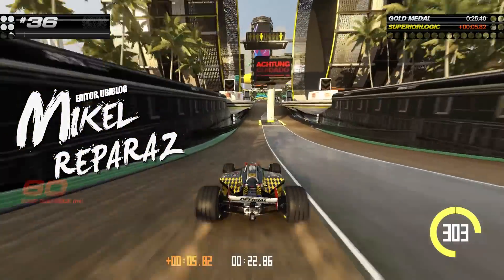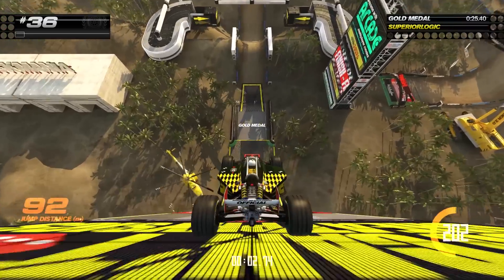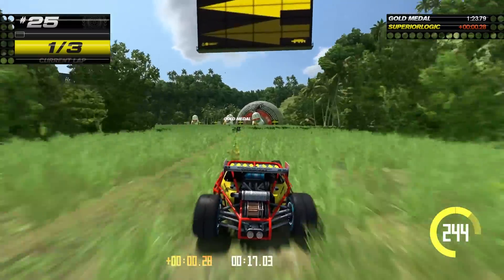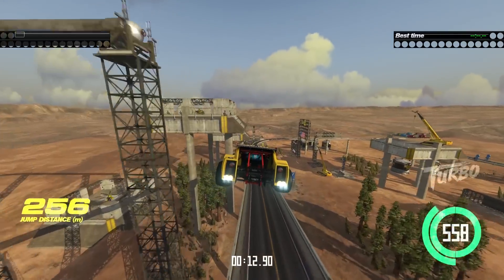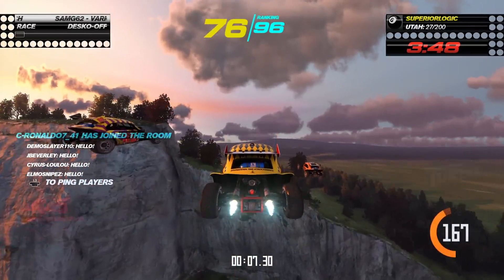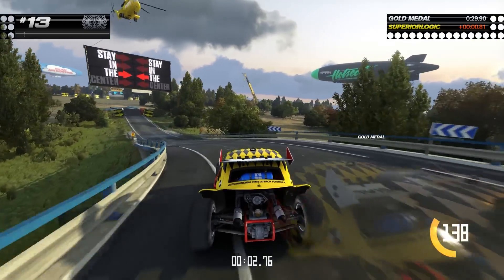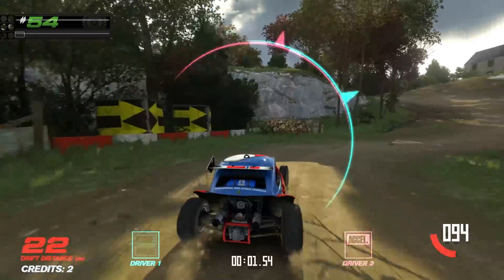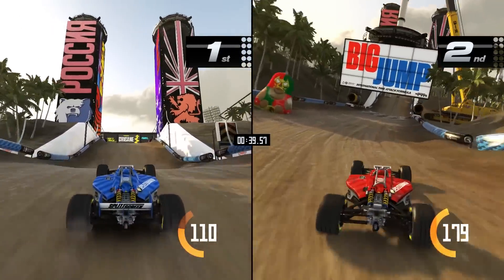Trackmania Turbo - 5 Things We Love About Trackmania [NA]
Trackmania Turbo is an intense arcade-style racing game that will test your split-second reflexes as you race around its numerous gravity-defying tracks.

 Here are five specific Trackmania Turbo features that the UbiBlog staff loves.

For the latest on all of Ubisoft’s games, check out the UbiBlog